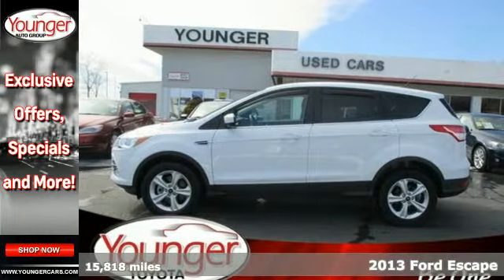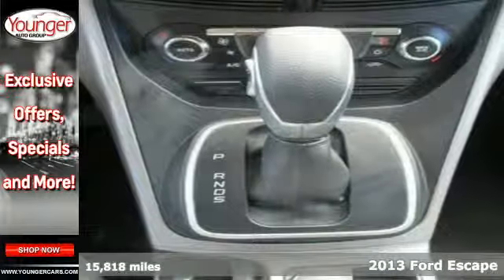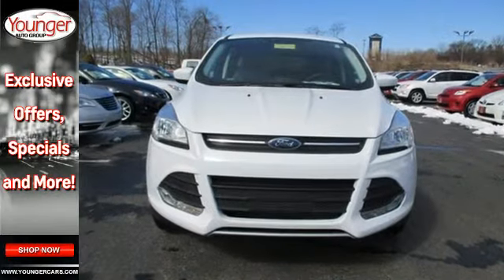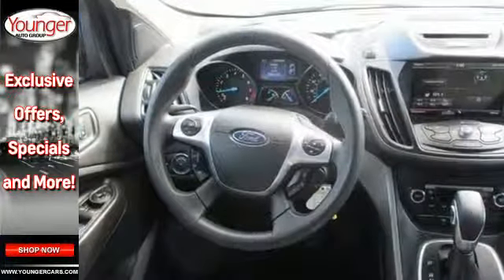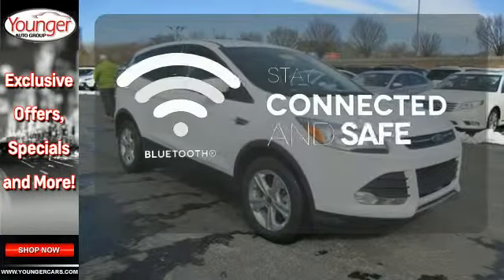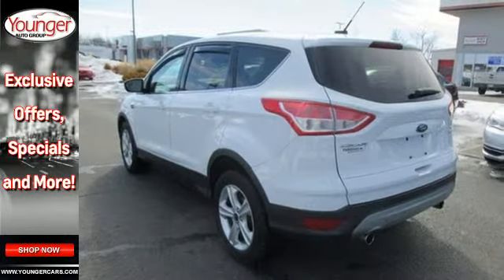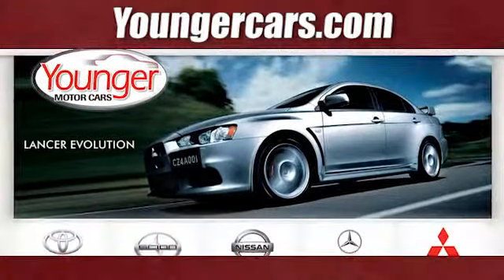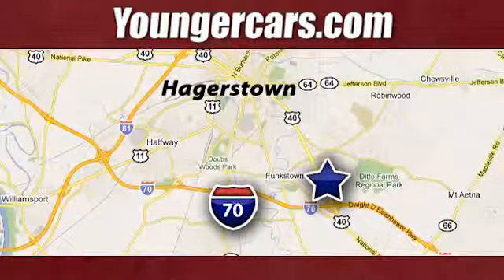2013 Ford Escape Chambersburg-PA Hagerstown, MD M1944301 - SOLD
Year: 2013
Make: Ford
Model: Escape
Trim: SE
Engine: 4 Cyl. 2.0L
Transmission: Automatic
Color: Oxford White
Interior: GREY/BLACK
Mileage: 15818
Stock #: M1944301
VIN: 1FMCU0G96DUC59740
Trustworthy and worry-free, this pre-owned 2013 Ford Escape SE packs in your passengers and their bags with room to spare. It has the following options: Traction control, 6-speed SelectShift automatic transmission, Emergency brake assist system, Driver knee airbag, Outside temp display, Chrome beltline molding, Driver left footrest, MyFord w/4 color display, Compass, Glove box. Transport everyone in the comfort of every amenity in this safe and reliable Escape.For a hassle-free deal on this must-own Ford Escape come see us at Younger Toyota Motorcars, 1935 Dual Highway, Hagerstown, MD 21740. Just minutes away!

Address:
1945 Dual Highway